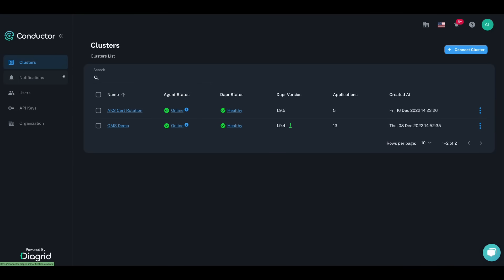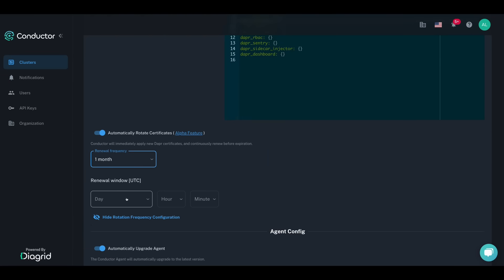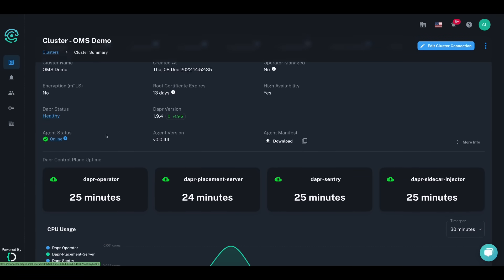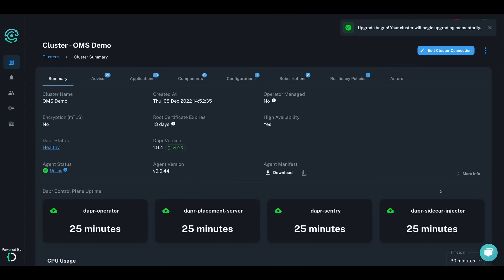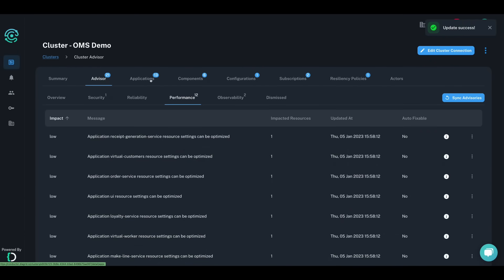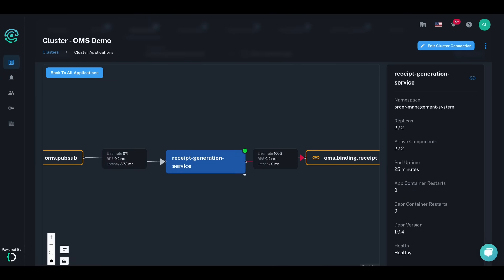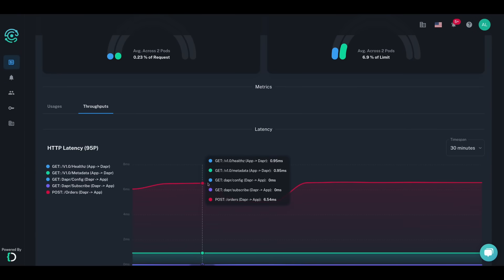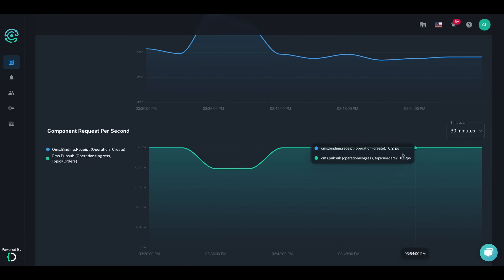Introducing Conductor: Manage Dapr on your Kubernetes cluster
Let Conductor manage Dapr on your Kubernetes cluster so you can focus on writing code.